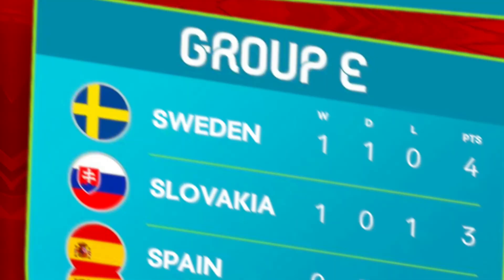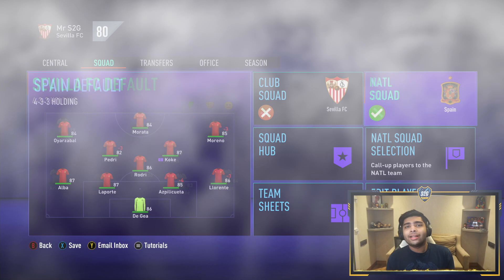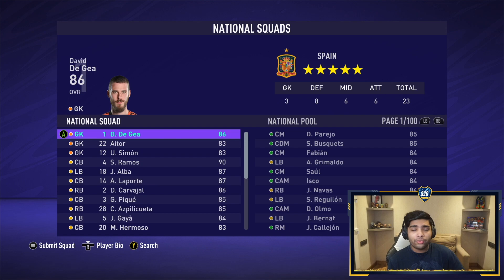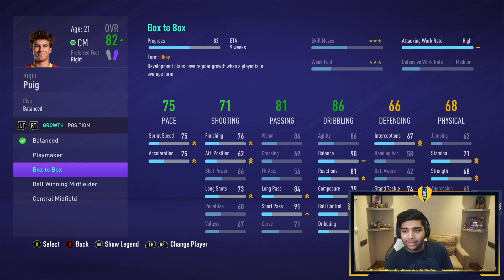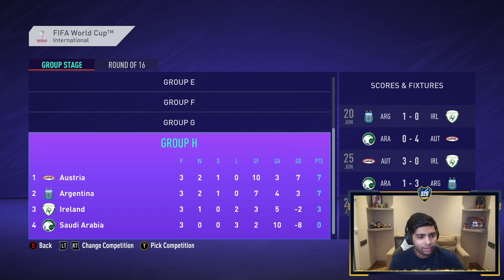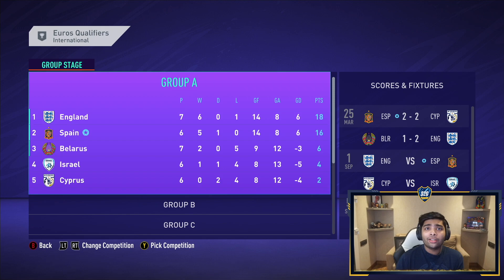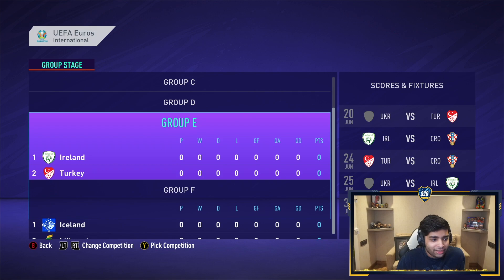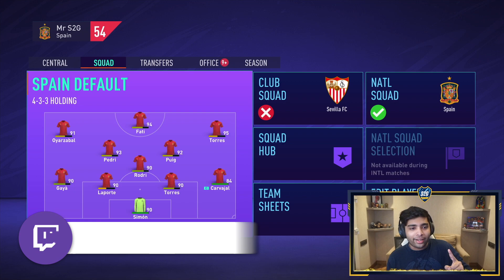FIXING SPAIN!! FIFA 21 Career Mode (WE MADE HIM 95 RATED😱🇪🇸)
Download the Onefootball app!

Become a SEASON TICKET HOLDER!